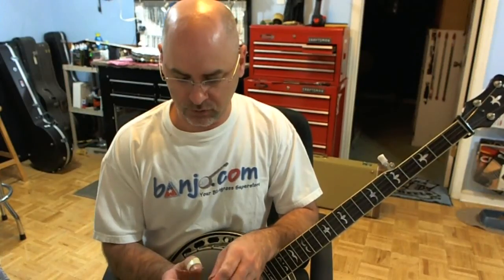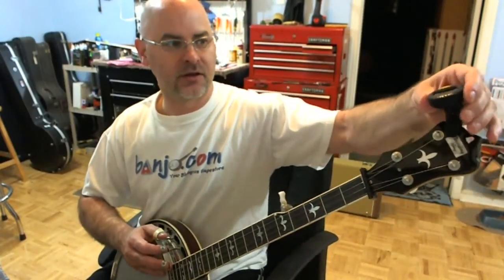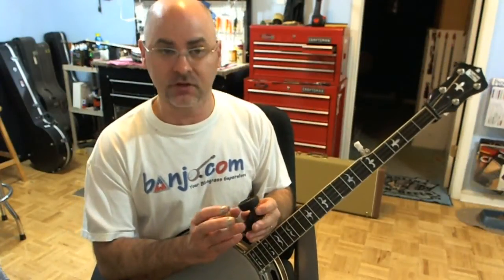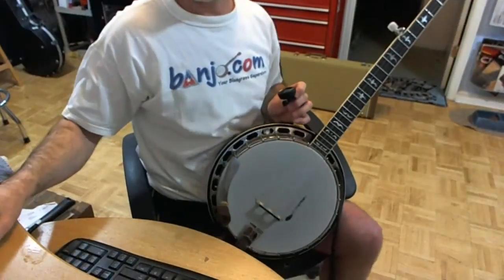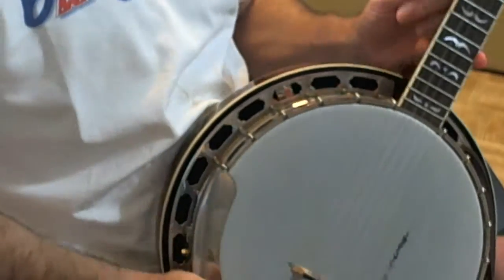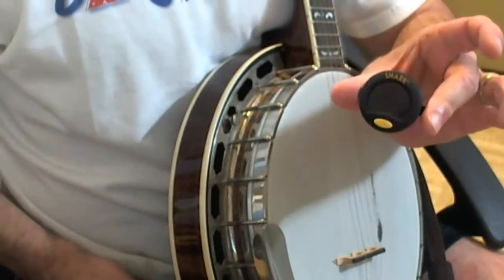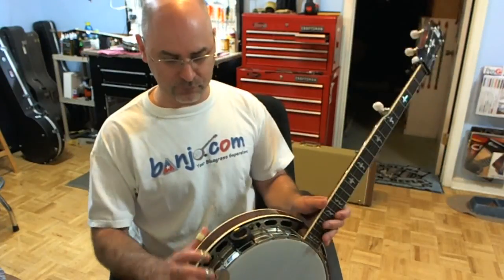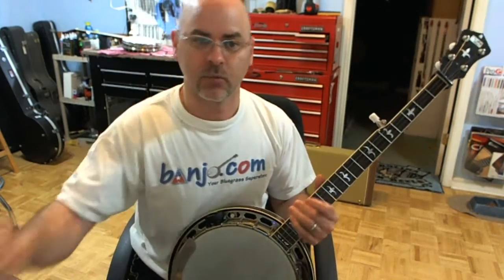New Snark Adaptor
Thought I would make a short video about the great little gadget that allows you to connect your Snark tuner to the banjos pot assembly, instead of on the peg head. This is 'stealthy', and I find my tuner works even better mounted here.
Thanks to James Thomas (AKA musicnut) from the Banjo Hangout for such a neat and useful adapter.